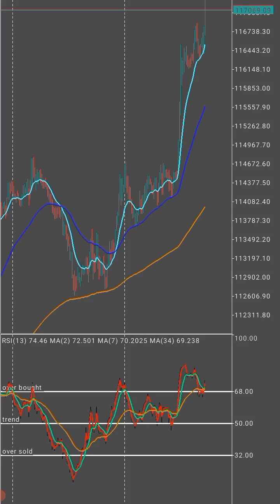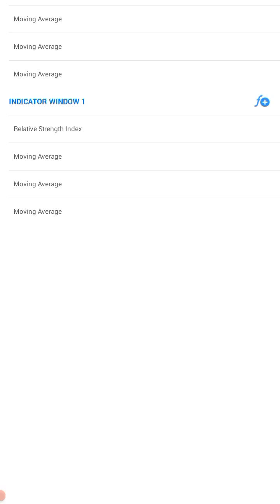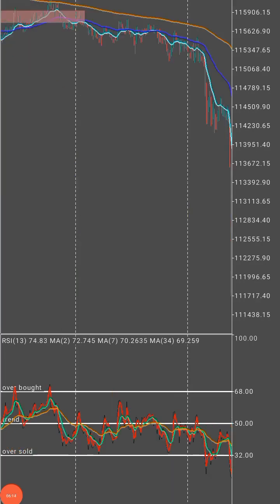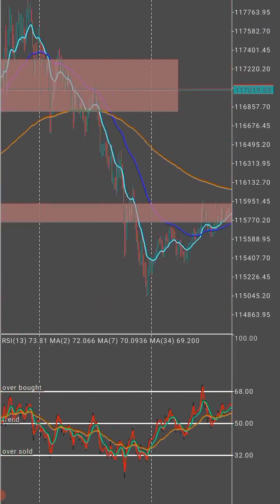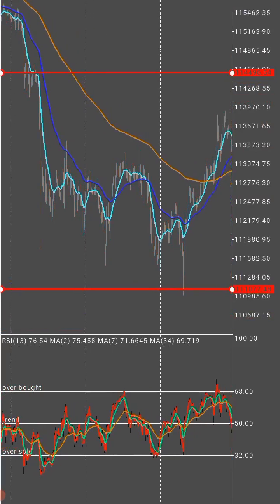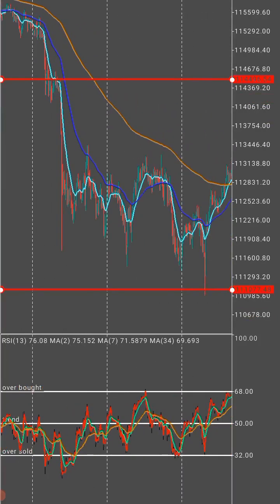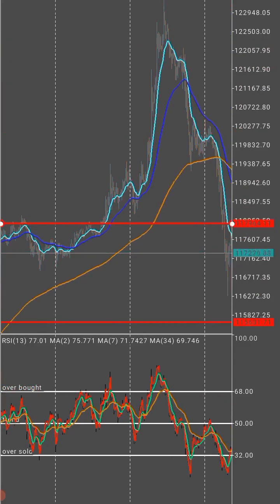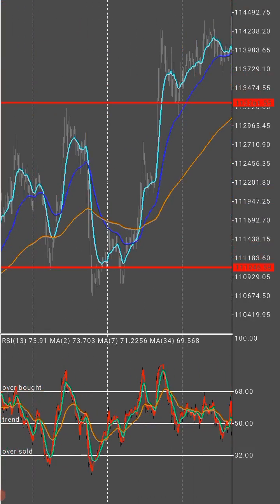When Supply And Demand Fails.. ( how To profit From it Anyway)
**Title:**
"Mastering Forex: What to Do When Demand and Supply Fail"

**Description:**
In this insightful video, we dive into the intricacies of the forex market, focusing on what traders should do when demand and supply techniques fail. Using Bitcoin (BTC/USD) as our primary example, we explore various scenarios where market predictions can go awry and how to adapt your trading strategy accordingly. Learn how to identify key signals, confirm trends, and ultimately profit even when the market seems uncertain. Whether you're a beginner or an experienced trader, this video will equip you with the knowledge to navigate market failures and seize profitable opportunities.

**Timestamps:**
00:03 - 00:16 | Intro with Music
00:32 - 00:35 | Welcome and Overview
00:40 - 01:07 | Understanding Market Failures
01:10 - 02:08 | Analyzing Bitcoin Chart
02:31 - 03:09 | Identifying Support and Resistance
04:00 - 04:20 | Market Movements Explained
06:22 - 06:39 | Trading with Institutions
08:00 - 08:26 | Previous Support Analysis
10:03 - 10:21 | Recognizing Consolidation Opportunities
16:44 - 17:19 | Summary of Trading Secrets
17:29 - 17:40 | Outro and Call to Action

We hope you enjoy this deep dive into navigating market failures! Your engagement helps us provide better content for you. Happy learning and investing! 🎓💰

market failures, supply and demand disruption, profit strategies, economic trends, market analysis, price volatility, business resilience, investing in downturns, consumer behavior changes